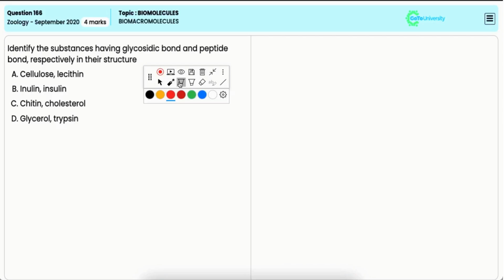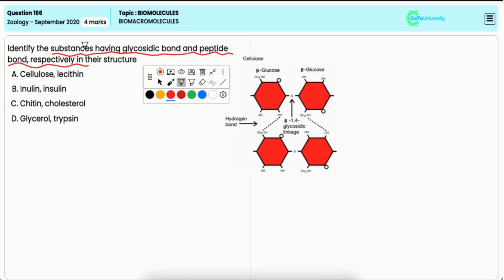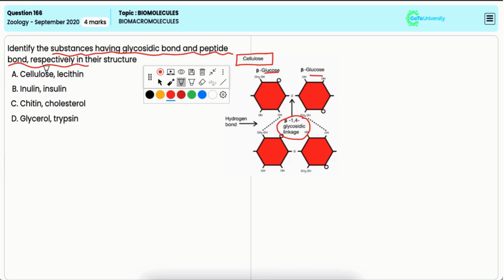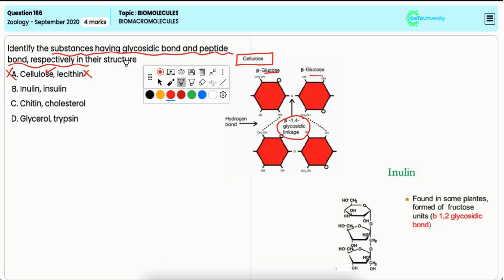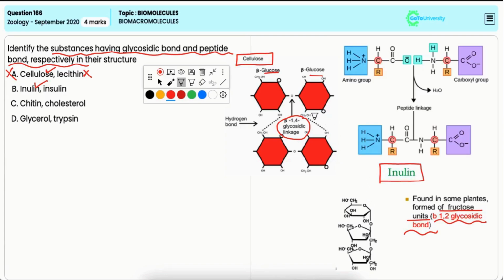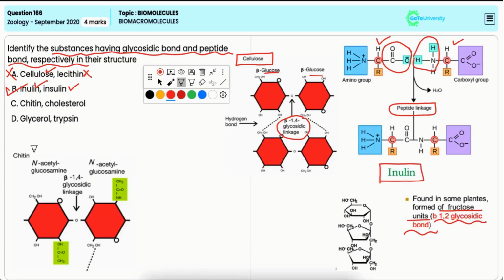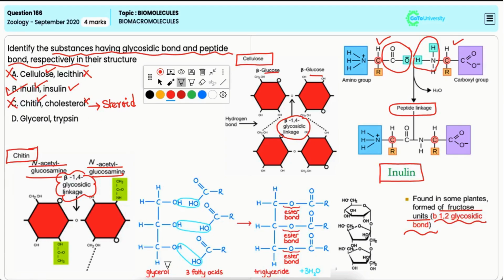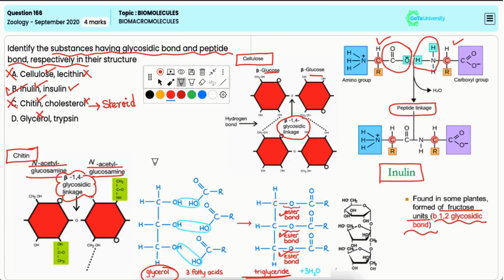Master Biomacromolecules for NEET Zoology Q166 - Structure, Functions & Types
Topic Name: [BIOMOLECULES] | [BIOMACROMOLECULES] | [Practice Test]